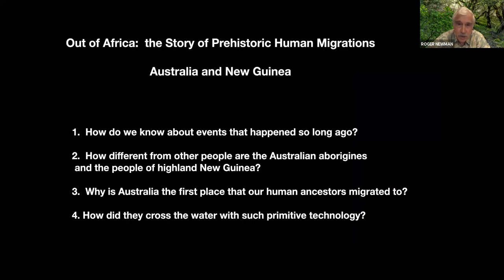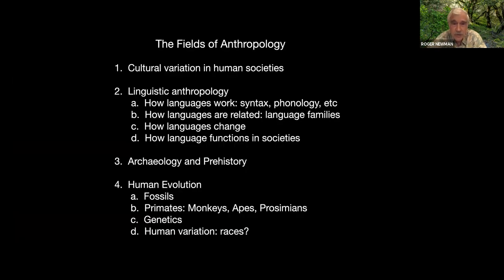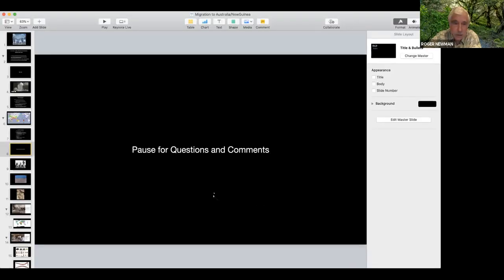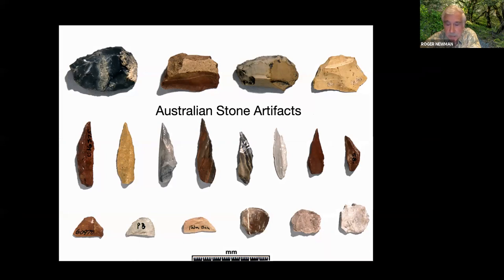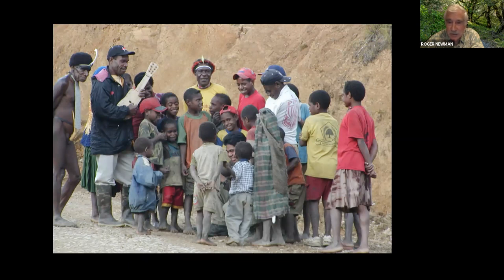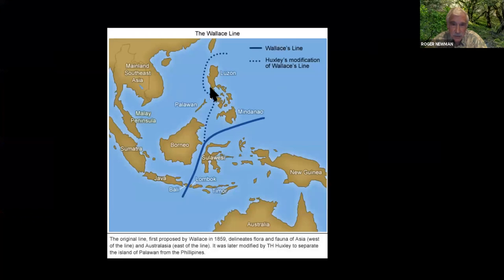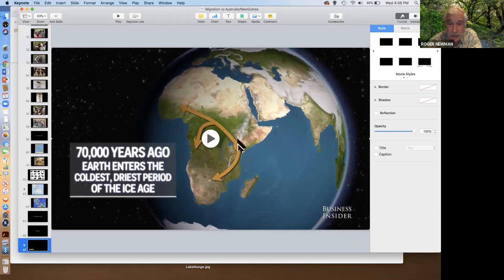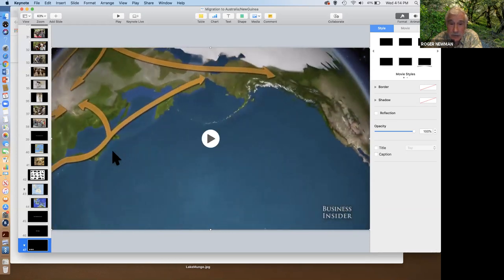Science and Ideas Group: Out of Africa: Recent Findings About Earliest Human Migrations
About 70,000 years ago early humans started to migrate out of Africa into Asia and then Europe.  Surprisingly, the earliest known migration led to Australia, which is both far away and required the crossing of seas.  How did they accomplish this feat, and why Australia?

In our talk for September, Roger Newman will discuss the evidence we have for this remarkable migration.  Evidence comes from the fields of archaeology, linguistics, and now comparative genetics.  Studies of the ability of other animals and plants to disperse across water are also relevant and sometimes quite surprising.

Recommended readings:
“The Genetic History of Aboriginal Australians and Papuans” News article by Sanger Institute Media
“A Golden Age of Ancient DNA Science Begins”. The Conversation March 21, 2016

As you know, Roger is a retired instructor of anthropology who taught, most recently at Berkeley City College, all the major subfields of anthropology:  human evolution, archaeology, linguistics, and cultural variation.

We are a community-based network of people over age 50 who are united by our desire to remain in our own homes as we get older.

Ashby Village launched in 2010 after many discussions and community meetings that began in 2007. We are residents of Berkeley, Albany, Kensington, El Cerrito, Richmond and North Oakland who are united by our desire to remain in our own homes as we get older. Because we know that we may increasingly need assistance and support as we age we pool resources by paying membership dues and volunteering our skills and time to support the Village infrastructure and to assist one another.